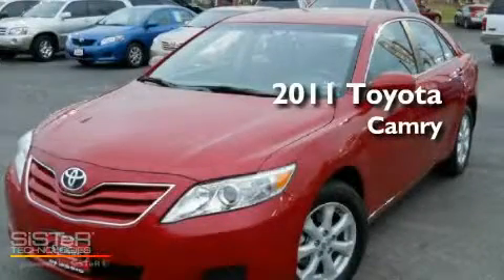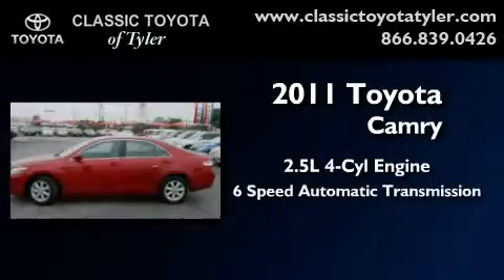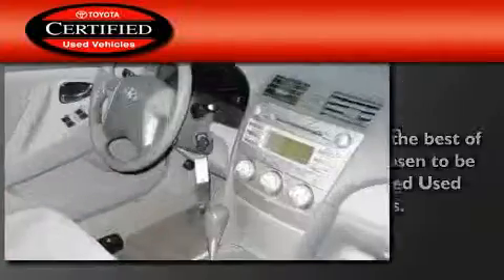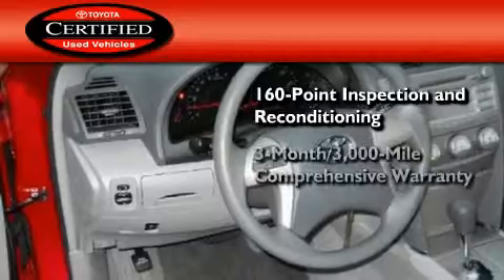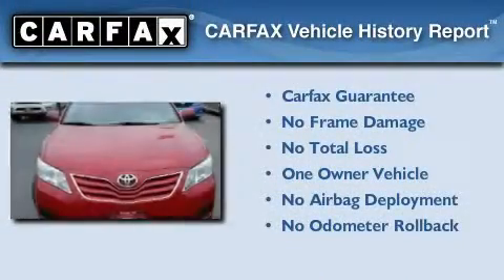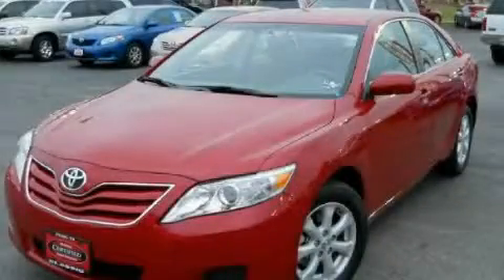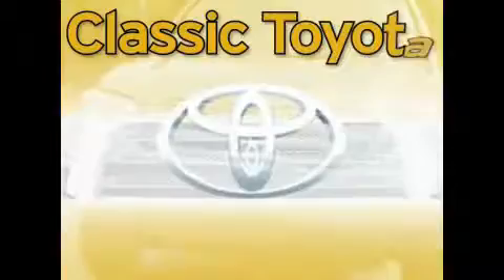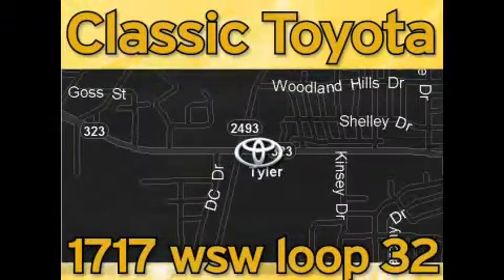2011 Toyota Camry Certified Tyler TX 75701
Year : 2011

 Make : Toyota

 Model : Camry

 Engine : Gas I4 2.5L/152

 Trans . : Automatic

 Exterior : Barcelona Red Metallic

 Miles : 24,160

 Interior : Gray

 1717 West SW Loop 323

 Preowned 2011 Toyota Camry Tyler TX